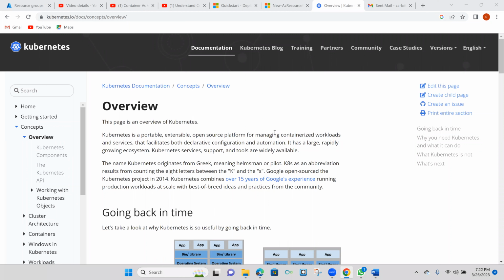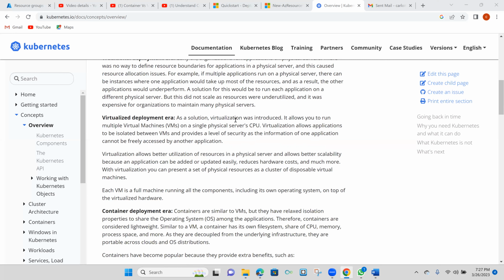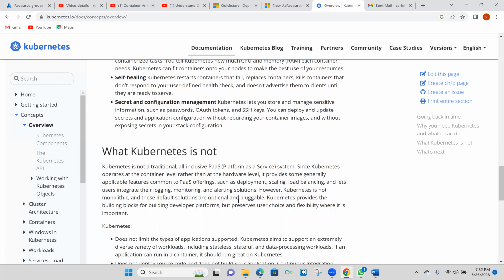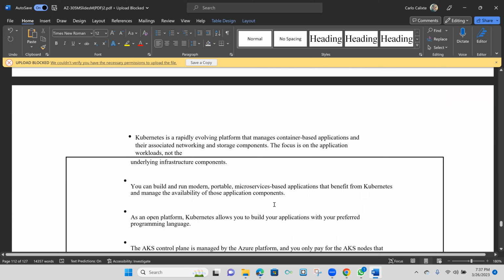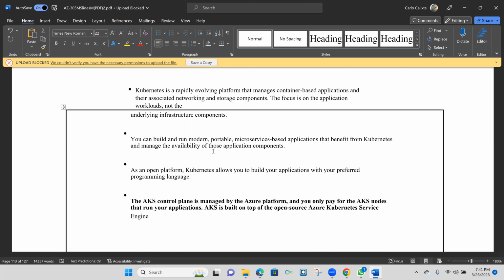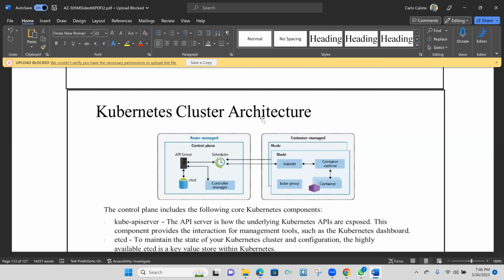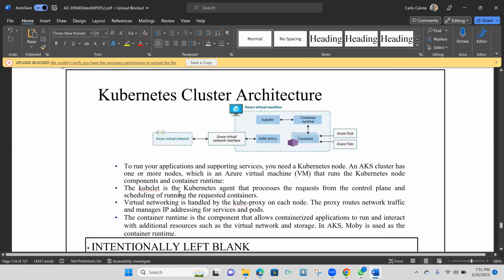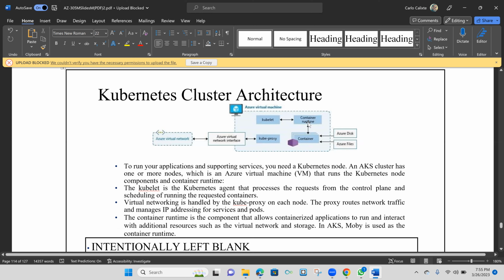Kubernetes And AKS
Kubernetes automates operational tasks of container management and includes built-in commands for deploying applications, rolling out changes to your applications, scaling your applications up and down to fit changing needs, monitoring your applications, and more—making it easier to manage applications.